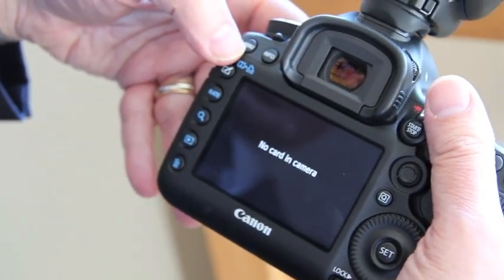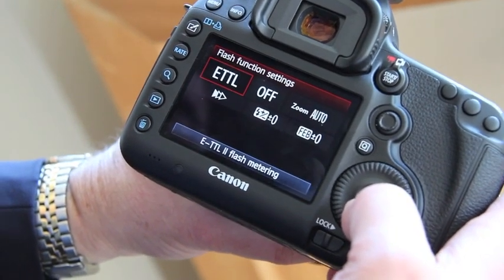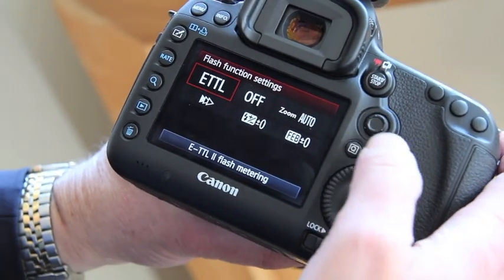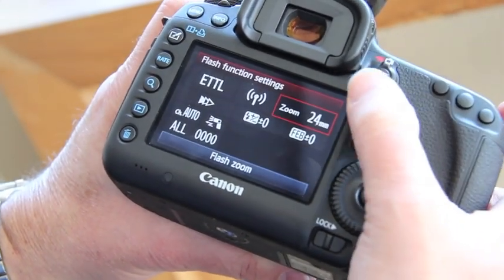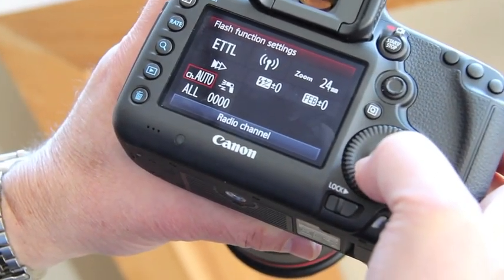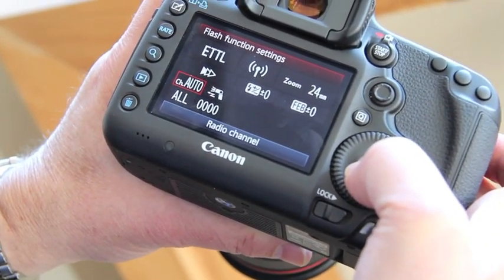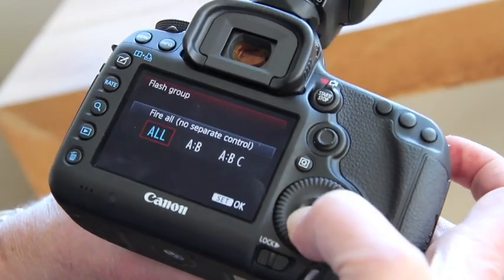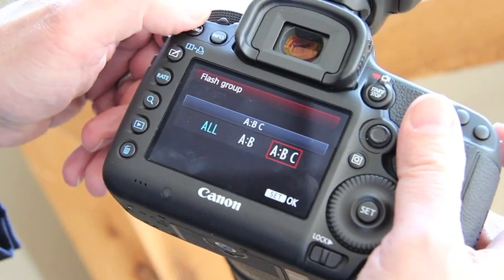Canon 5D Mark III Review: Canon 600EX flash modes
Canon USA's Chuck Westfall explains the various modes available on the new Canon 600EX RT, a new flash system with radio controls.